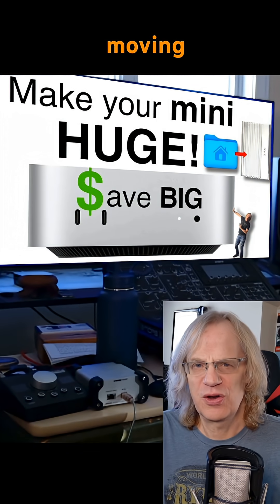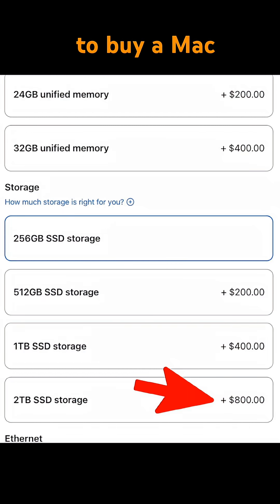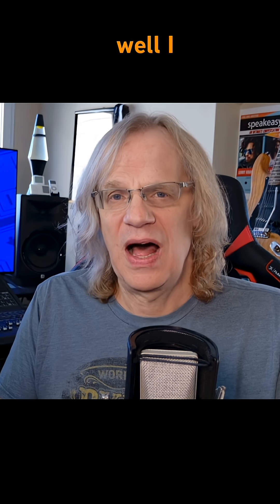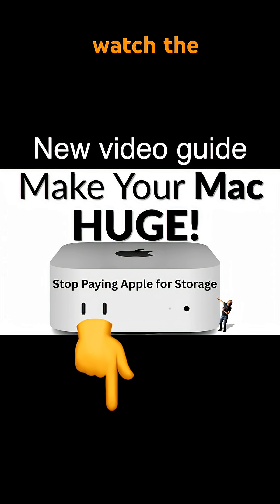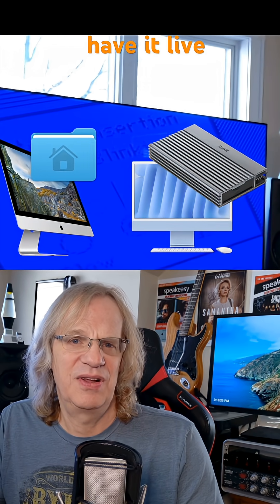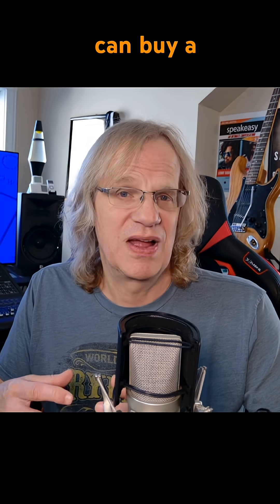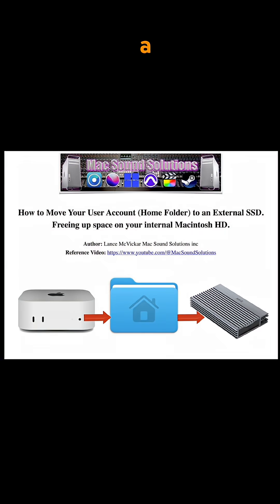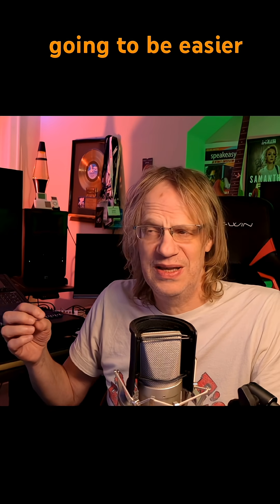Make your Mac Huge! (Save on Apple Storage)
🚀 Stop paying Apple’s storage tax
I show how to make your Mac feel HUGE using an external SSD — full video linked here 👇